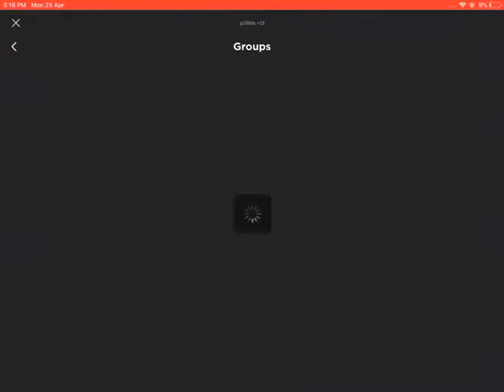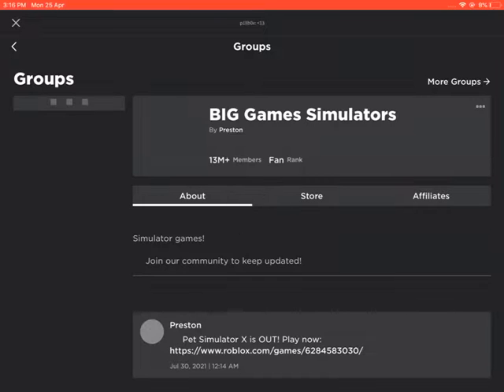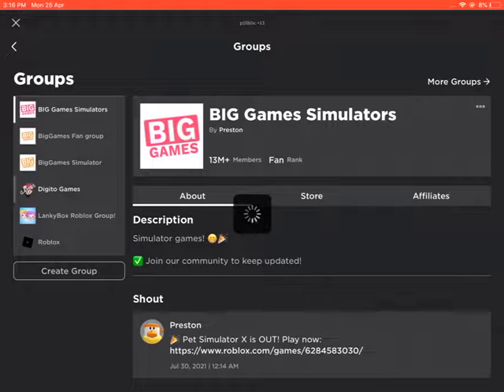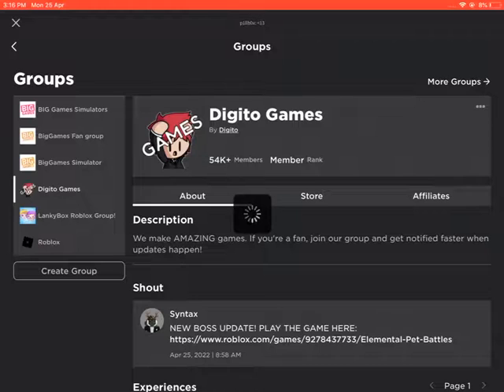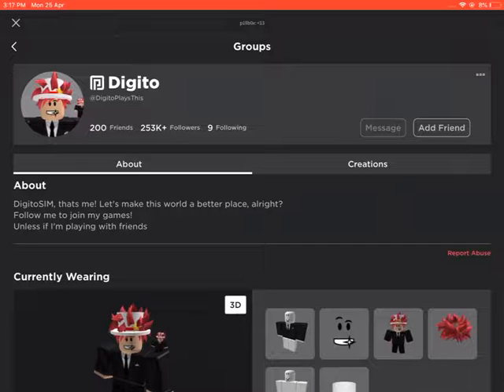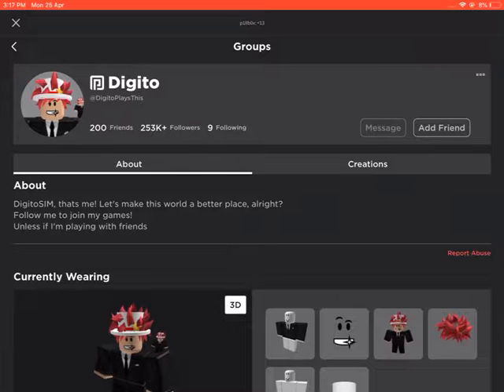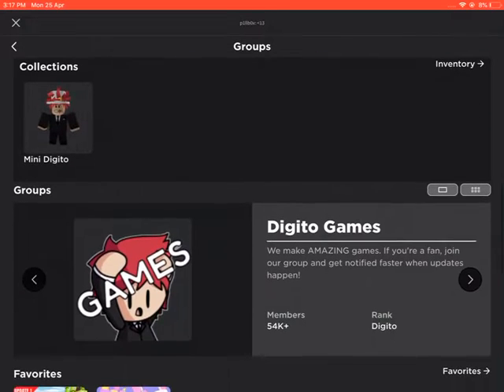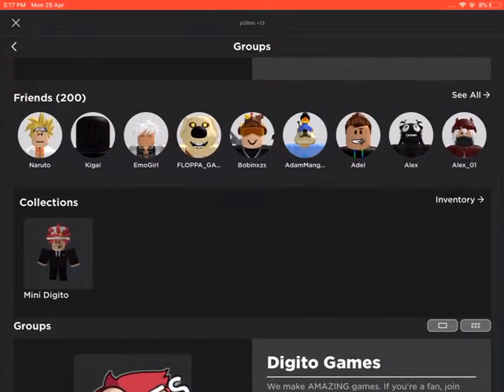How you can find Digito in Roblox!